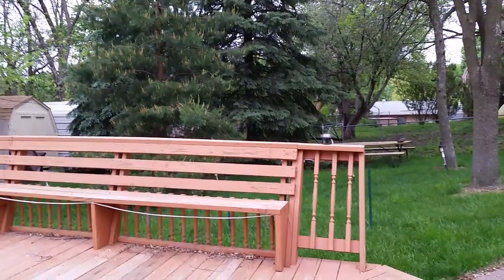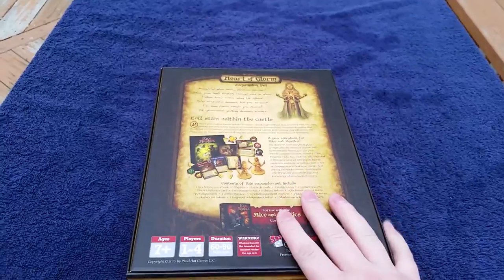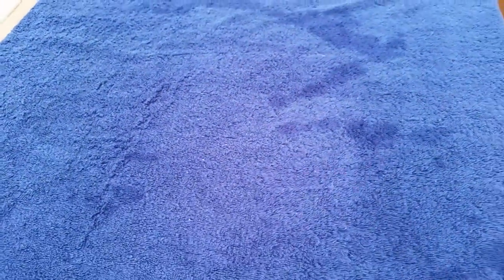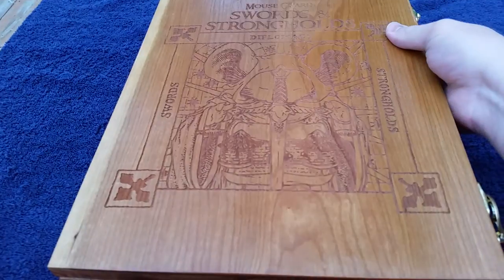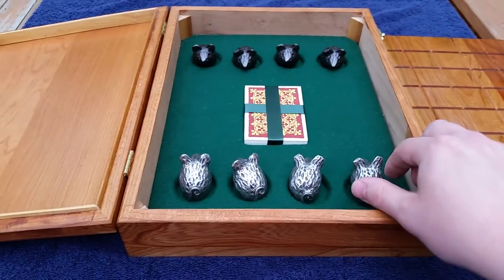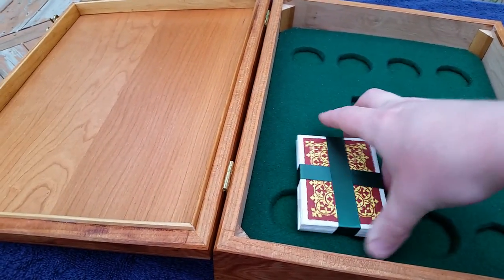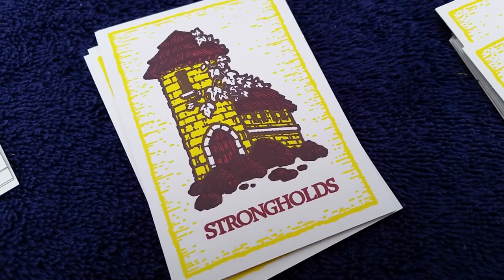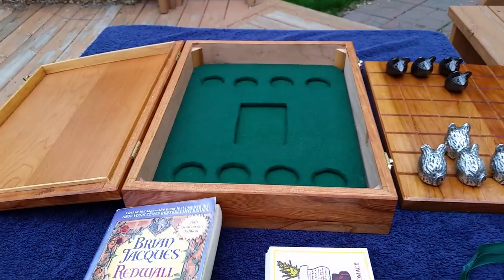Mouse Guard: Swords & Strongholds Deluxe Edition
Join me as I unbox this very luxurious edition of Swords & Strongholds, an abstract game set in the Mouse Guard universe.